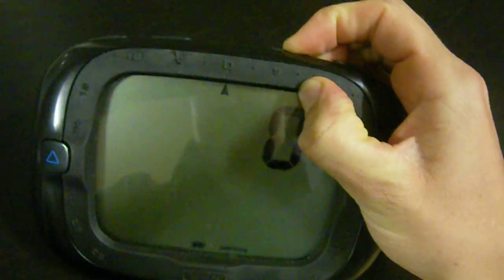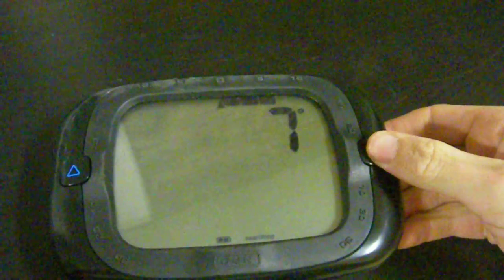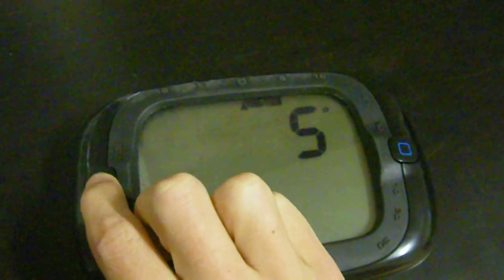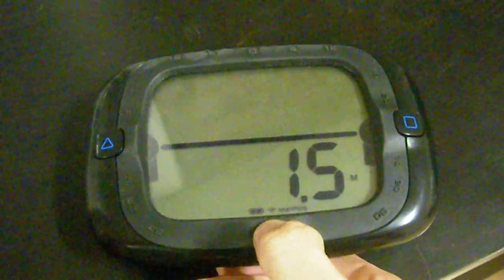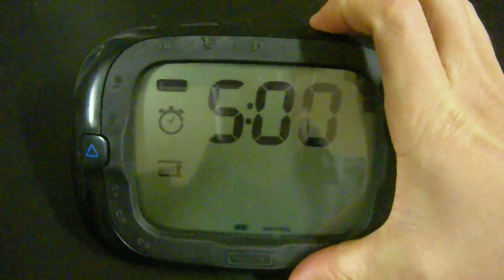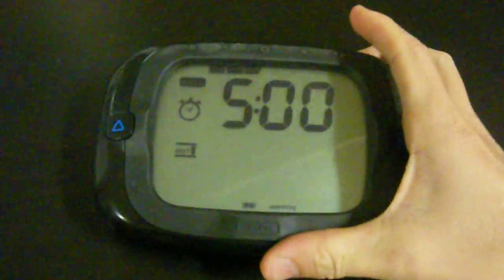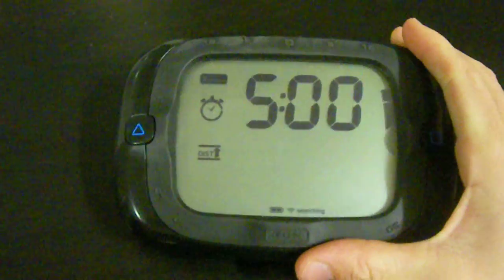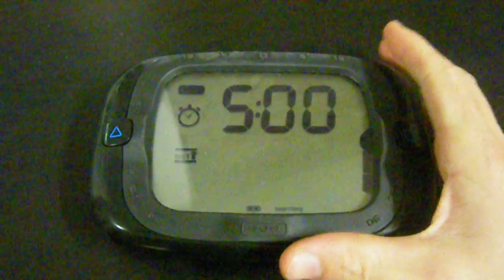Declination and bow offset on the ProStart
Tutorial video showing how to set your local magnetic declination and bow offset on the ProStart.